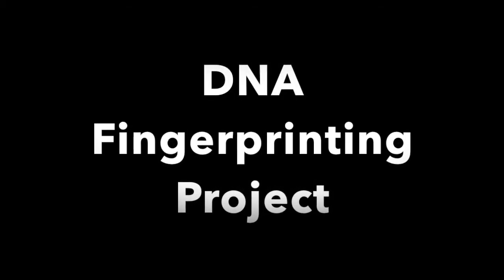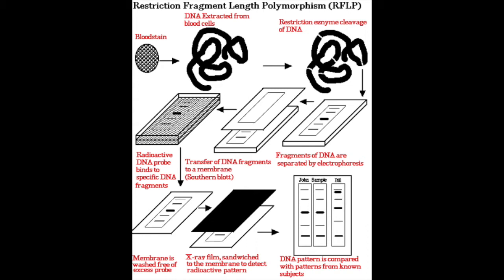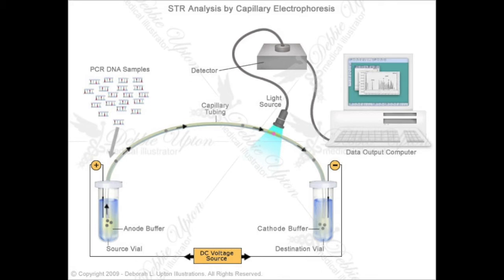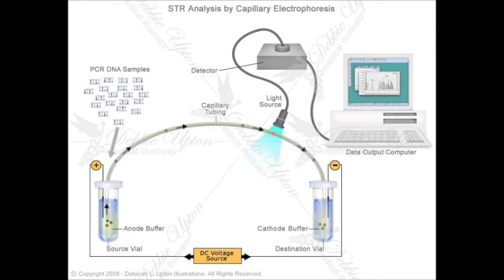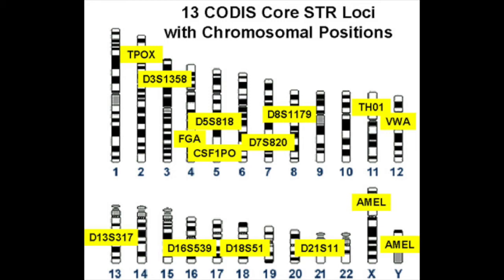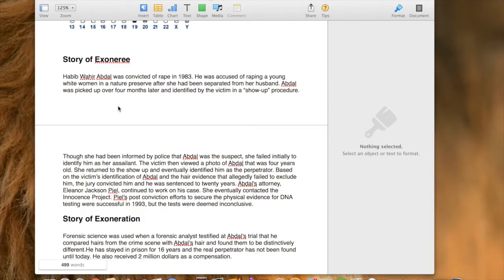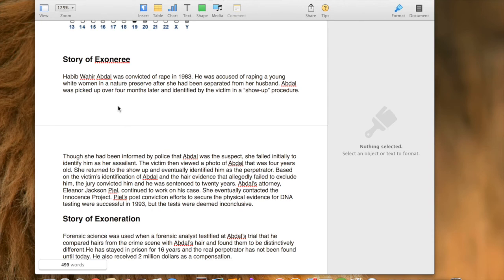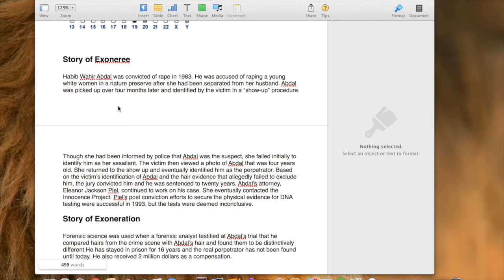DNA Fingerprinting Project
Applied Science and Technology Project